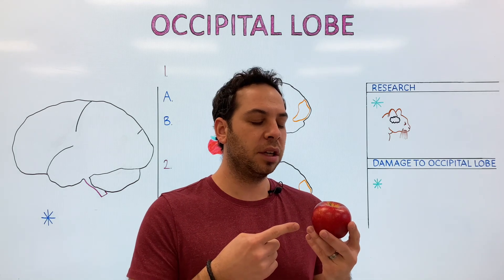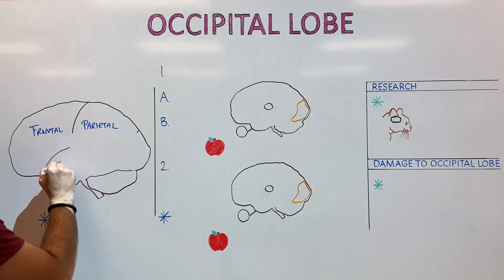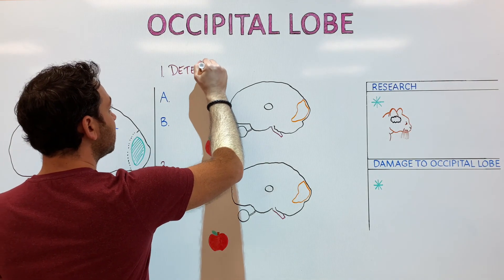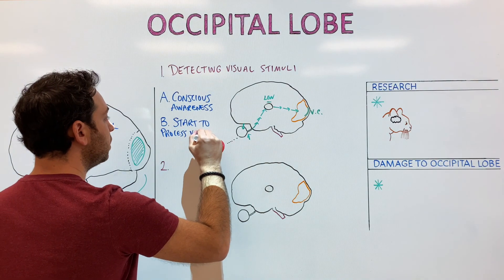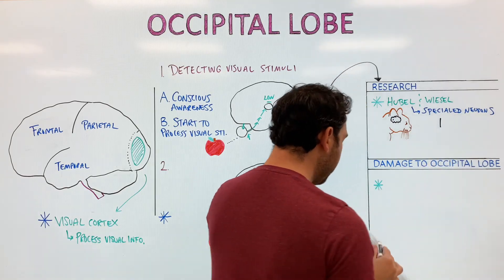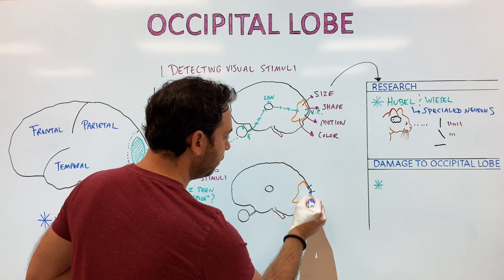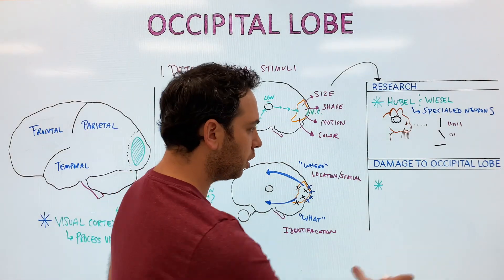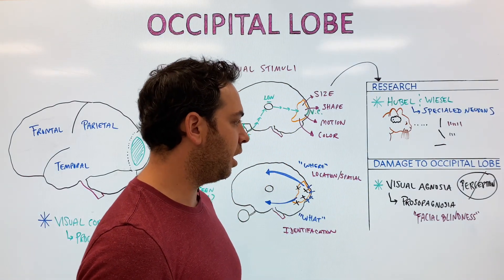The Occipital Lobe, Visual Cortex - Location and Function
In this video, Dr. Kushner talks about the occipital lobe. While the occipital lobe is the smallest of the four lobes of the cerebral cortex, it is arguably the most important region of the brain because it processes information from the eyes in order to see the world. 👀👀👀👀

Instant Download! Video-Based Guided Notes with Retrieval Practice

➡️Spelling edits in the video (oops!):
“Specialized”
“Identification”